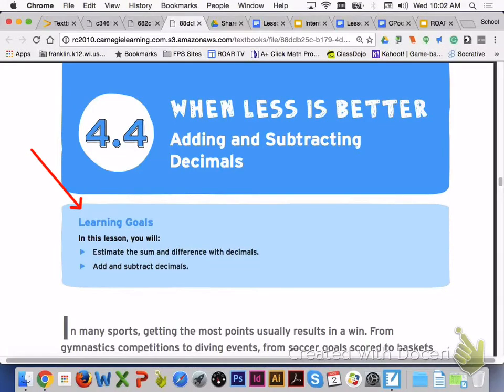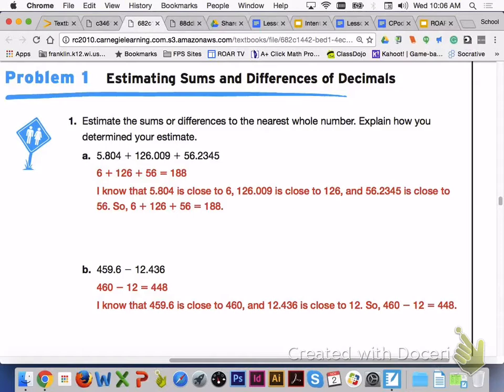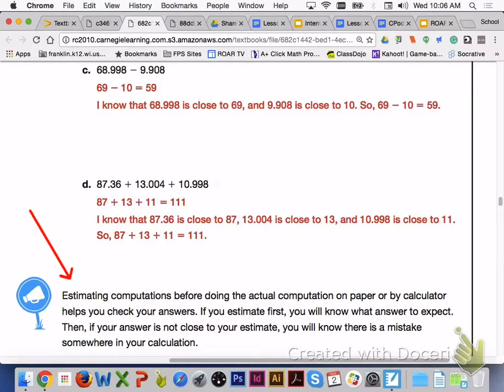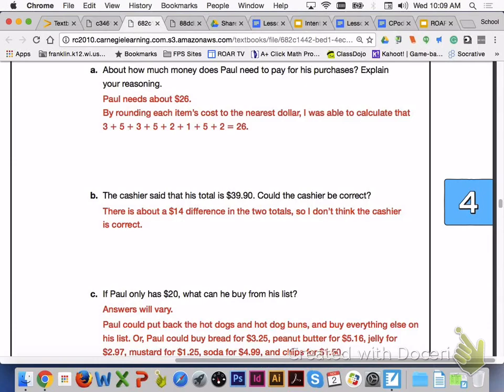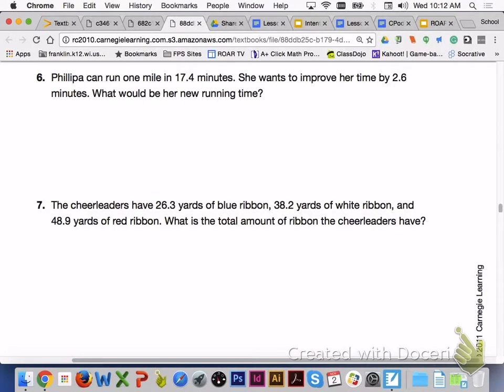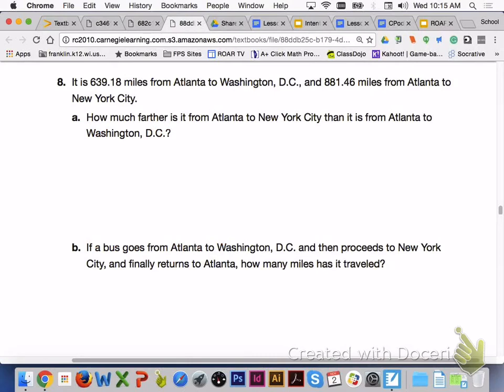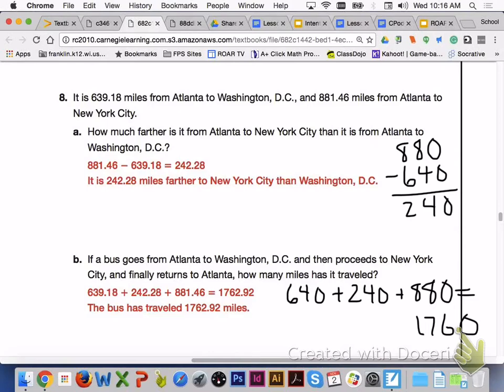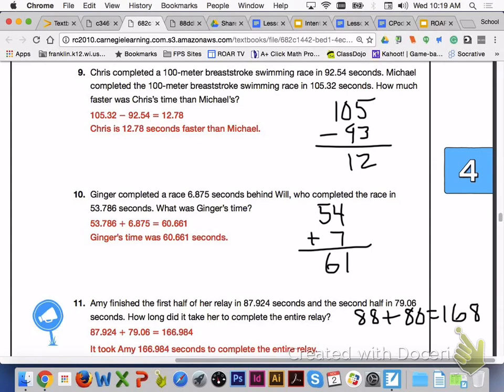Adding and Subtracting Decimals